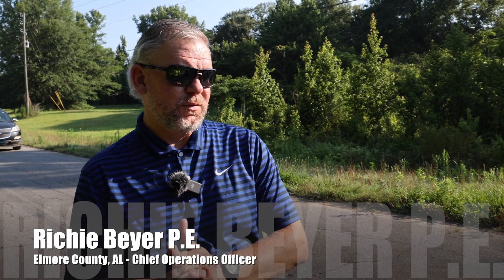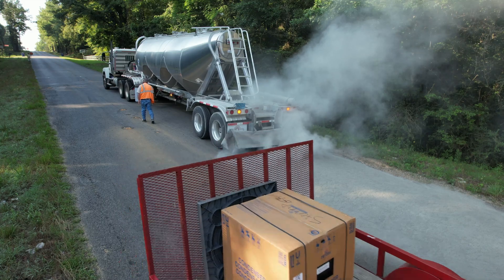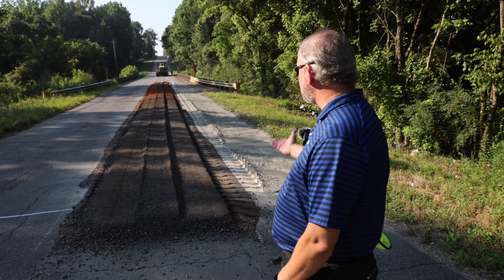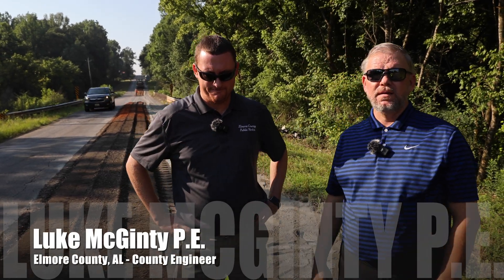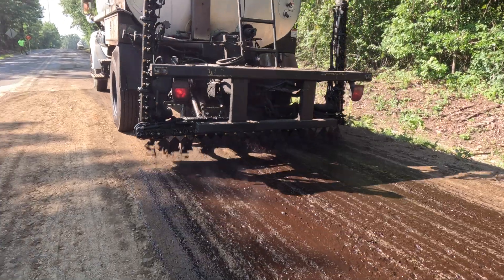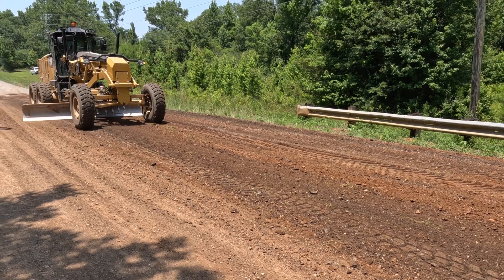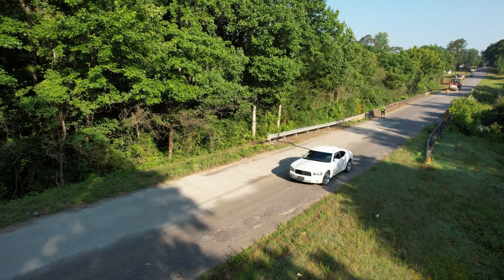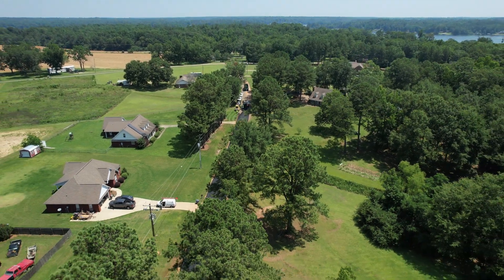Asphalt Zipper Road Reclaimer Saves 80% on Road Repair for Elmore County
This video shows how a county road crew uses full depth reclamation and cement soil stabilization to repair failing roads faster and at lower cost. 🚧

The team reclaims the existing asphalt and base with an Asphalt Zipper road reclaimer, mixes in cement, and rebuilds the roadbed in place. 🛠️

The process replaces traditional dig-out methods, cuts patching costs by about 80%, and speeds up road repair with minimal traffic disruption. Crews can stabilize 6–12 inches of material, compact it, and resurface the same week.

After nearly two decades of work, the county has reclaimed close to 700 miles of road using this approach. ✅

If you want an inside look at practical road repair methods—soil stabilization, cement application, and mobile reclamation equipment—this walkthrough shows the operation step by step.